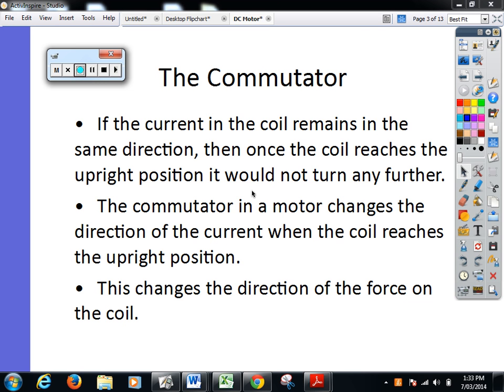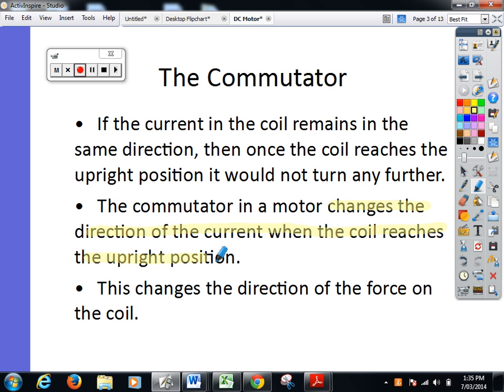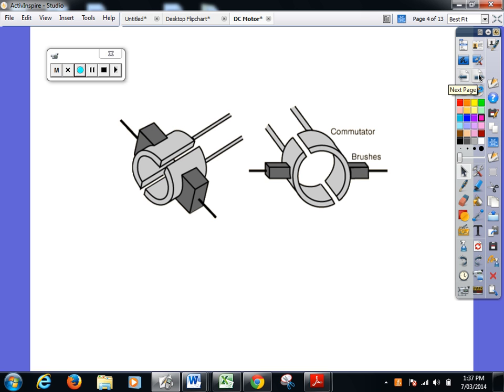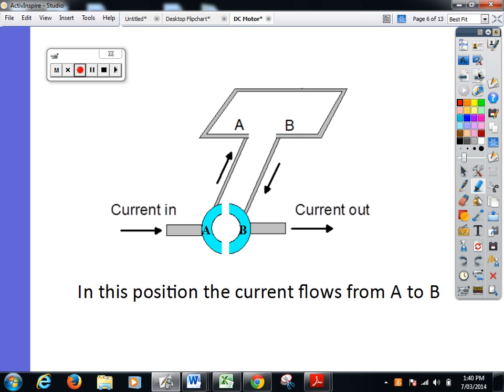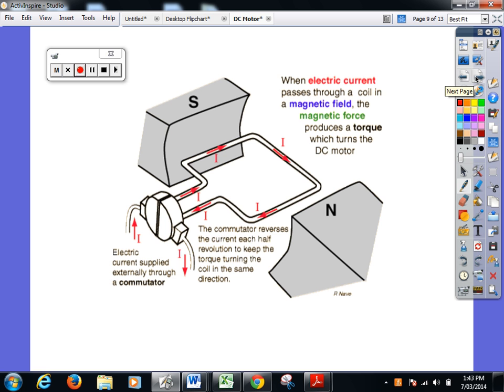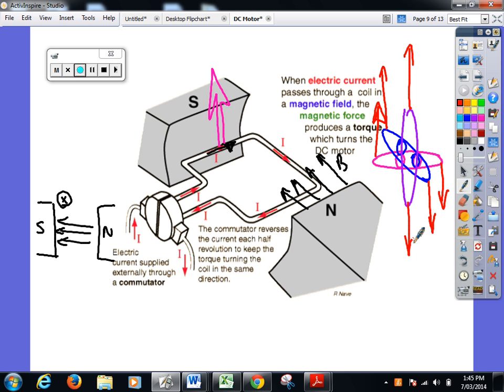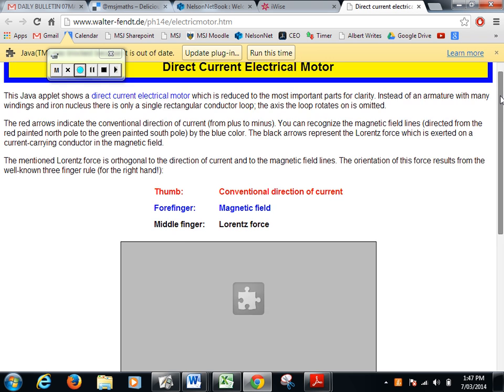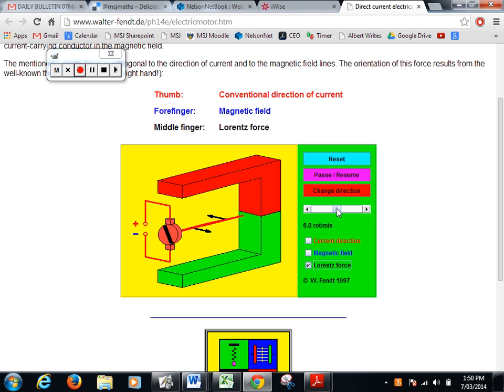DC Motors Part 2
Link to the applet used in the video